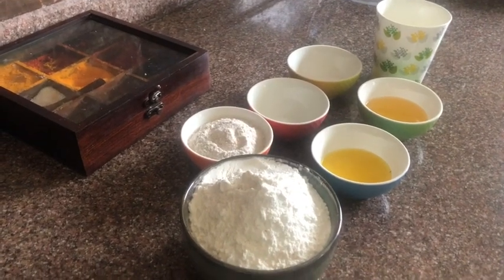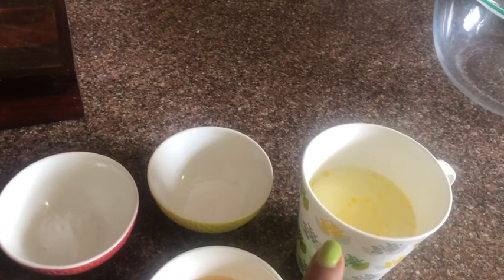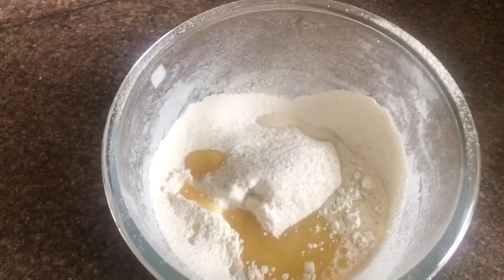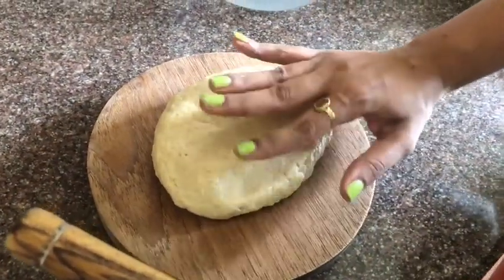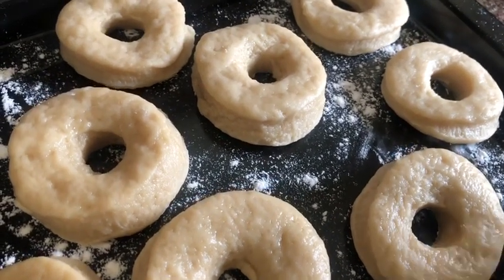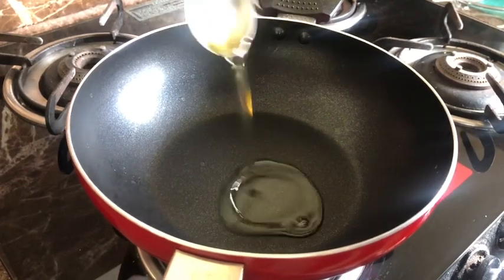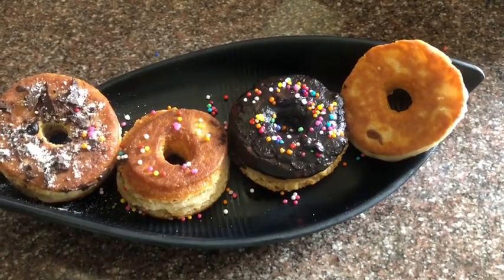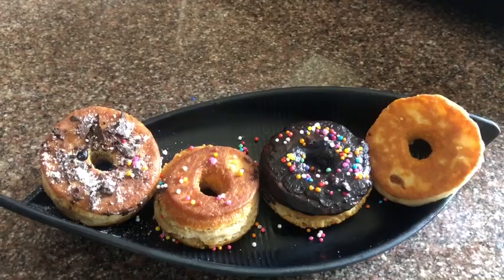Eggless Donuts| Fusion Home Made Donuts| Easy Donut Recipe|Doughnuts Recipe without Yeast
Donuts are another interesting delicacy which are popular among kids as well as elders. Doughnuts are consumed mostly on the snack time. In this video you will learn how to make donuts in a simple manner and you don't even need a donut cutter or donut shape mould for giving that exact round shape along with the hole in it. Donuts should be preferred typically in the morning or even after a workout. Food chemistry appreciates every viewer and also welcome feedback given by every foodie. Donuts can be made with different toppings. These homemade donuts are adopted by the toppings that are generally served with any popular donut outlet. Do let me know your donuts toppings in the comment section below

Stay Healthy and Remain Healthy. Keep munching the yummy donuts by trying this recipe

Known Facts: If you are eating a donut then make sure that your insulin is at the highest as it contains carbs